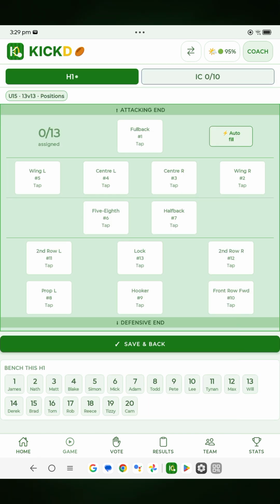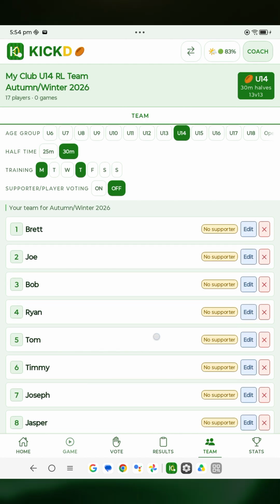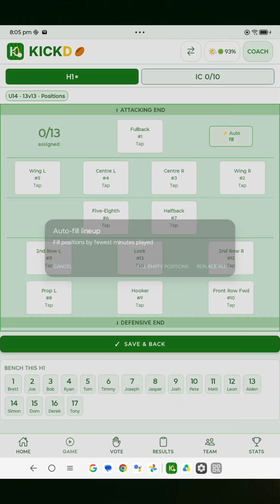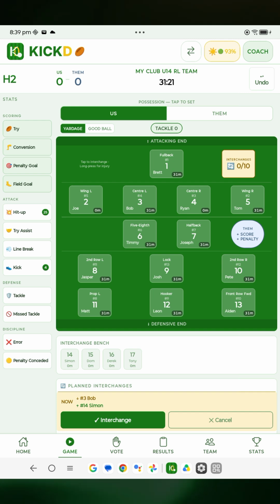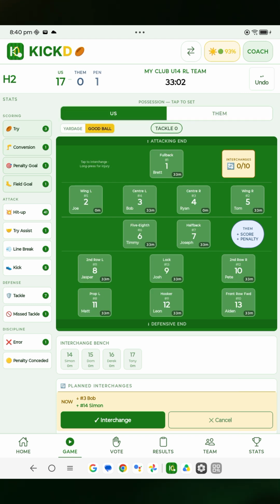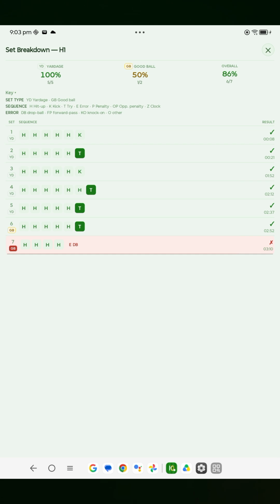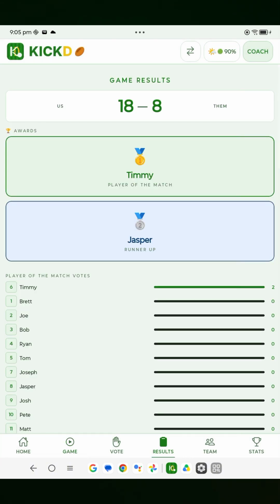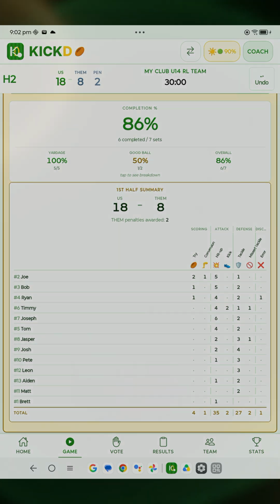Kickd Rugby League Seniors Tutorial — Full Game Day Walkthrough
A full walkthrough of Kickd for senior rugby league coaches — from team setup through to full-time.

In this tutorial we cover everything you need to run game day with Kickd, including team and player setup, on-field configuration, the set-of-six interface, live stat tracking, player rotations, and the half-time and full-time summaries.

Kickd is the game day management app built by coaches, for coaches. It handles the admin so you can focus on coaching — fair rotations, live stats, and a clean tablet-first interface designed to work on the sideline.

🏉 Chapters
00:00 Intro
00:36 Setting up your team
01:50 Getting your players connected
03:19 The Home Screen
03:32 Setting up the game — your lineup and interchanges
04:44 The game screen and the possession banner
05:34 Logging the play — Hit-ups, sets, and stats
06:41 The edge — Good Ball and Yardage sets
07:38 Half-time — reading the numbers that win games
09:00 Manual swaps and interchanges during play
09:22 Marking a player as injured
09:50 The second half
10:12 Picking your player of the match
10:33 The results — and where your players take over
11:49 Wrap-up

Kickd supports rugby league, soccer, AFL, hockey, and netball — across junior and senior grades.